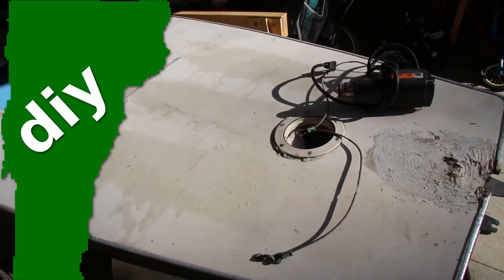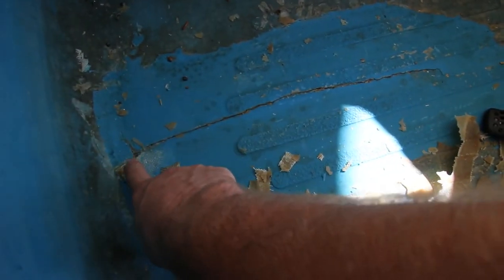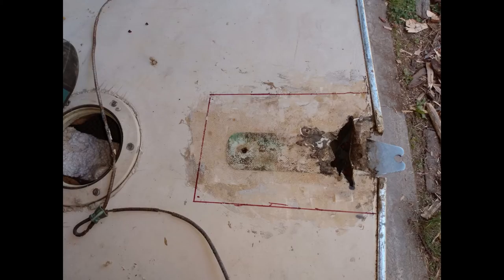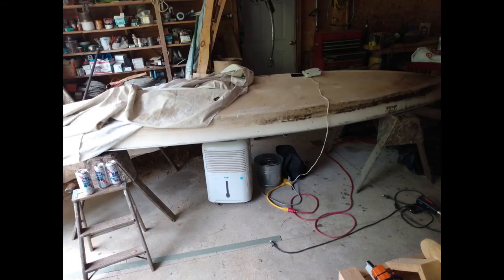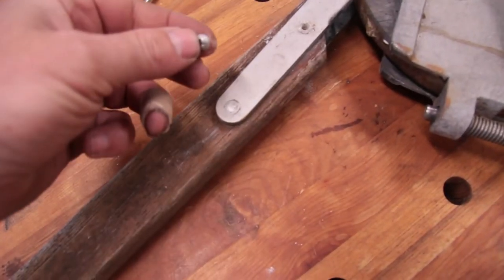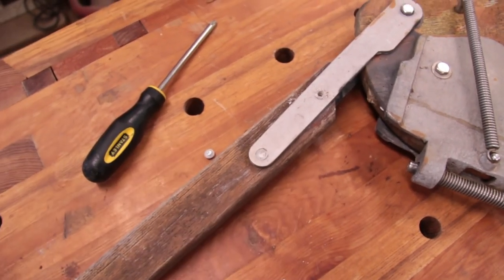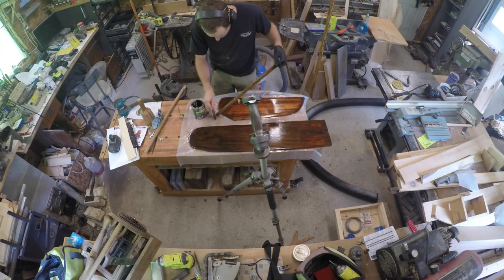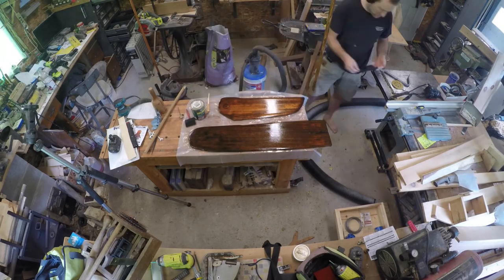Sunfish Sailboat repair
I bought a Sunfish Sailboat for $100 and unsurprisingly it needs some work. There are a few holes in the fiberglass and a few very questionable past repairs.

If you want to help me make videos visit.